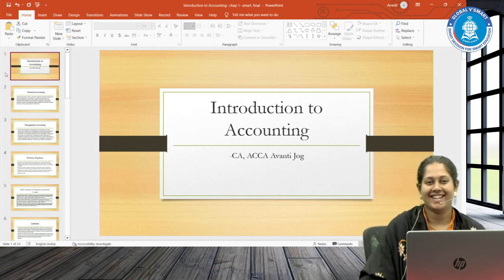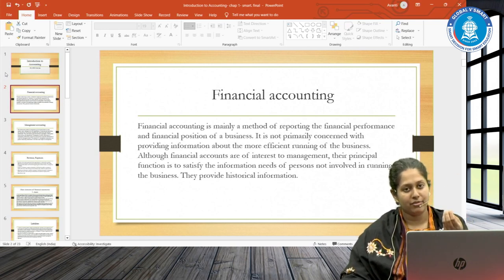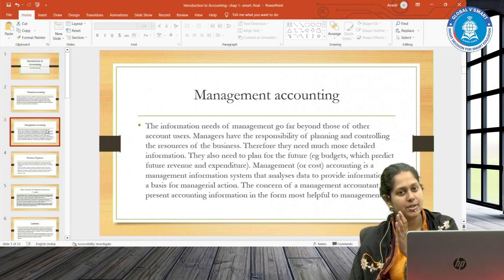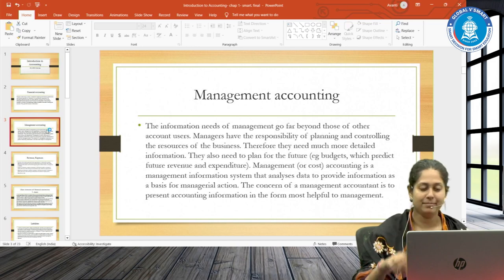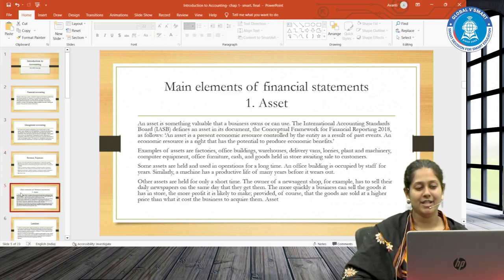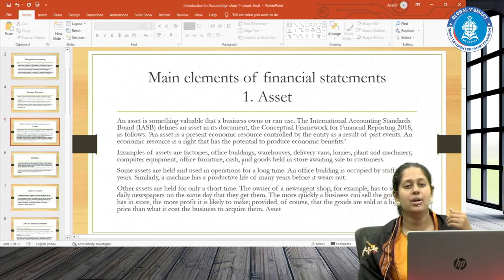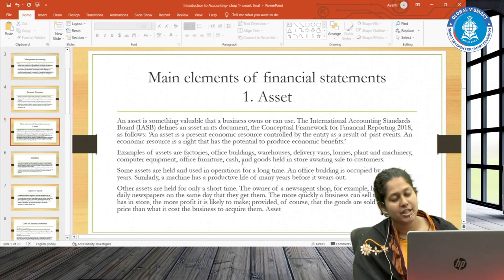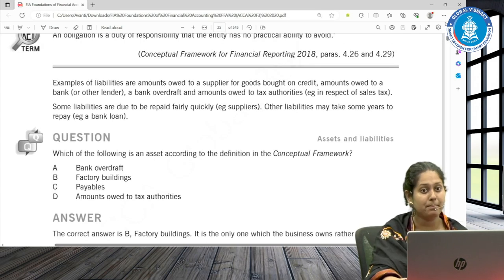Lecture-1 | Financial Accounting in Knowledge Level | ACCA | By CA ACCA Avanti Jog | Global Vsmart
Hello Students,
Welcome to our comprehensive lecture series on Financial Accounting in the Knowledge Level of the ACCA qualification. In this first lecture, we dive deep into the introduction to accounting, fundamental concepts and principles of financial accounting that are essential for your success in ACCA. Whether you're a beginner or looking to strengthen your understanding, this lecture will equip you with the knowledge needed to excel in this subject.